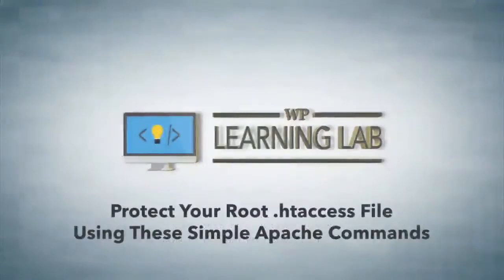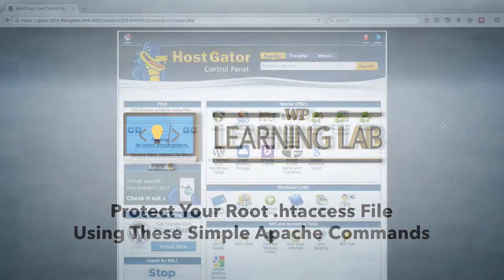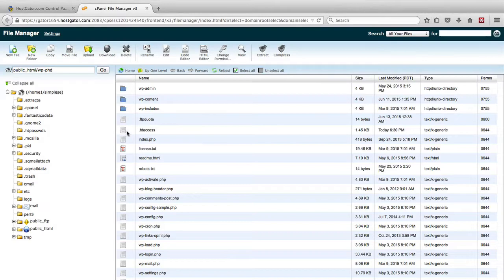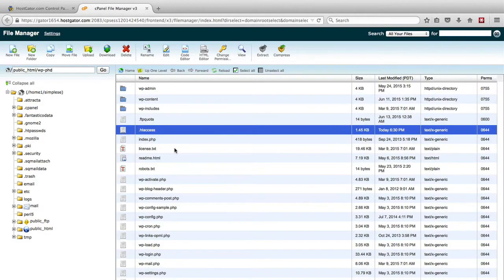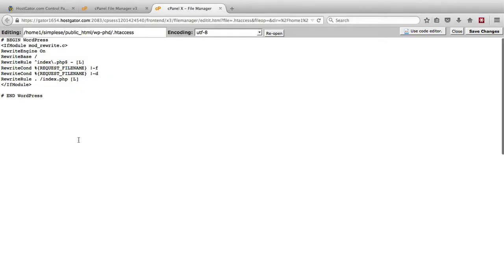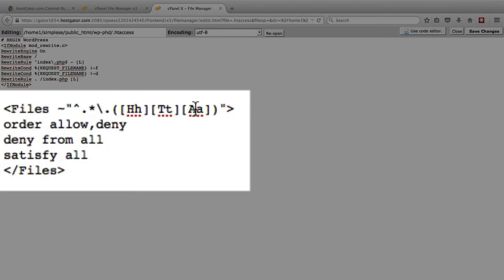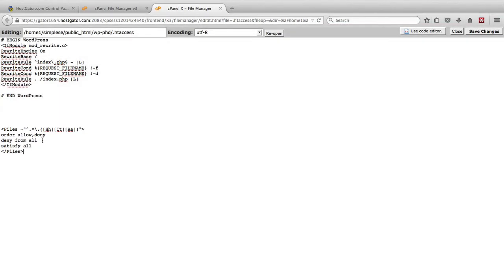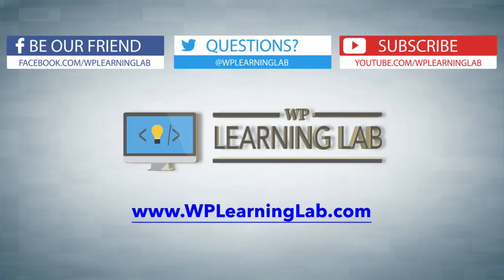Protect The .htaccess File - Works For Websites On Any Apache Server | WP Learning Lab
Protect The .htaccess File - Works For Website On An Apache Server | WP Learning Lab

(left pointy bracket)Files ~"^.*\.([Hh][Tt][Aa])"(right pointy bracket)
order allow,deny
deny from all
satisfy all
(left pointy bracket)/Files(right pointy bracket)

YouTube doesn't allow the pointy brackets (Shift period and Shift comma) so make sure they match what you see in the video.

In this tutorial I'm going to show you how to protect your .htaccess file from unauthorized access.  The .htaccess file is used to do a lot of things on your website including securing it.  However, if you don't protect this file as well, then your website is still vulnerable.

This works on a website on any Apache server, not just WordPress sites.

Let's put that code into your .htaccess file and secure WordPress.

If you do not see a .htaccess in the website right then you can make one by clicking Add New File in the File Manager or right-clicking and choosing Create New File via File Transfer Protocol (FTP).

Open the .htaccess file and paste the code from above into it.  There is no need to make adjustments to the code. Once pasted in just save the file and you're done.

Now you've done your better WordPress security for the day. Time to take a break! Or better yet, watch the next video.